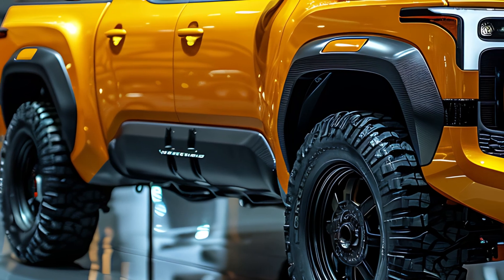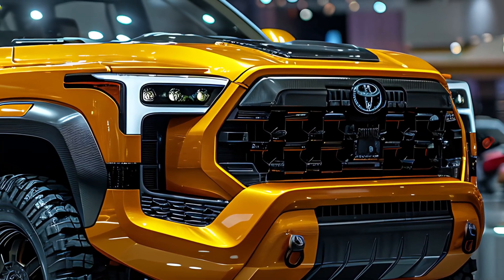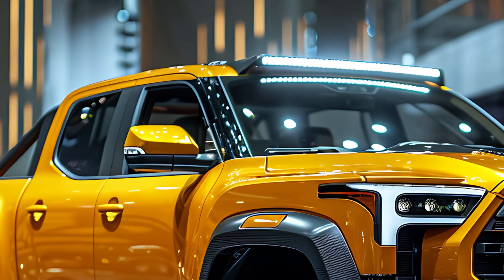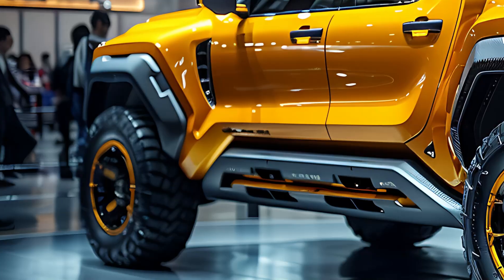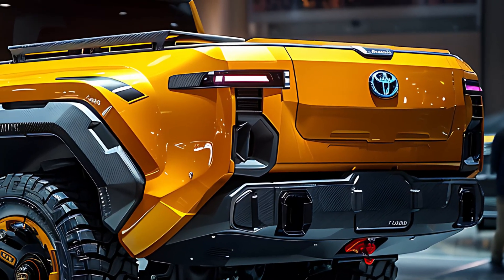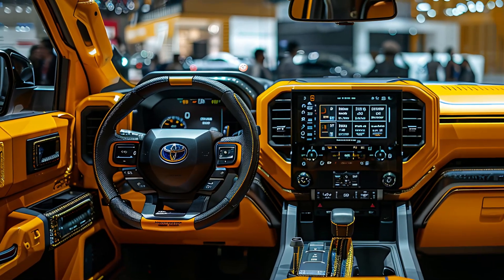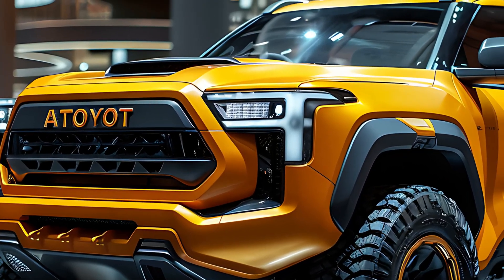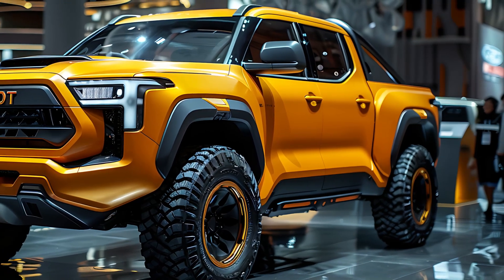2025 Toyota Stout Truck: First Look at the Modern Classic Pickup! 🚚✨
2025 Toyota Stout Truck: First Look at the Modern Classic Pickup! 🚚✨

Welcome to our deep dive into the 2025 Toyota Stout Truck! In this video, we’ll explore Toyota’s exciting new entry into the pickup truck market, blending modern technology with a nod to classic design.

- **Design & Styling:** A detailed look at the Stout's bold new exterior and retro-inspired design elements that pay homage to its classic roots.
- **Performance & Capability:** Insights into the engine options, towing and payload capacities, and how the Stout performs on and off the road.
- **Interior & Features:** A tour of the cabin, highlighting the latest technology, comfort features, and convenience options available in the Stout.
- **Pricing & Availability:** What you can expect in terms of pricing and when the 2025 Stout will be available at dealerships.
- **Expert Opinions:** What automotive experts are saying about the Stout and how it compares to other trucks in its class.

Whether you’re a truck enthusiast or just curious about Toyota’s latest innovation, this video has everything you need to know about the 2025 Toyota Stout.

🚀 **Join the conversation:** What are your thoughts on the new Toyota Stout? Share your comments below!